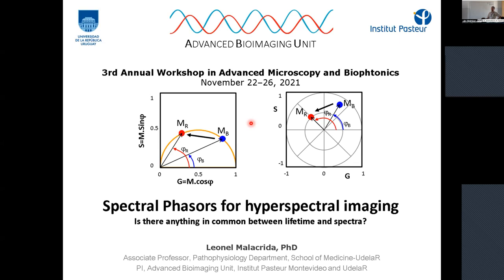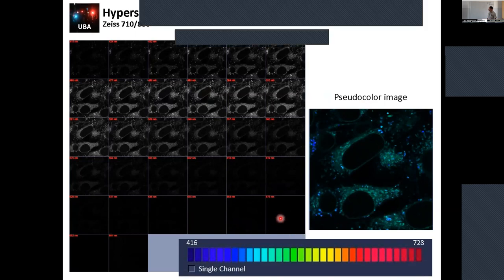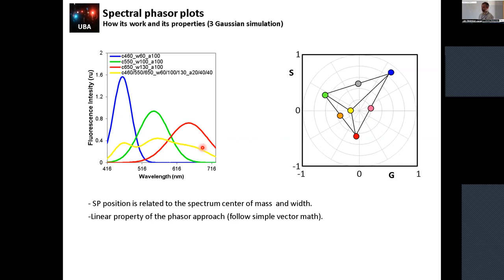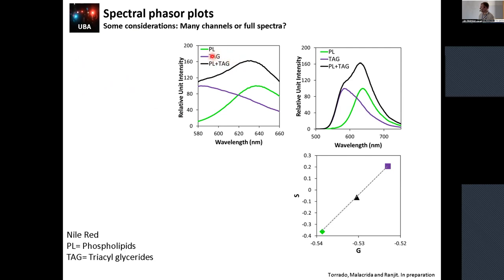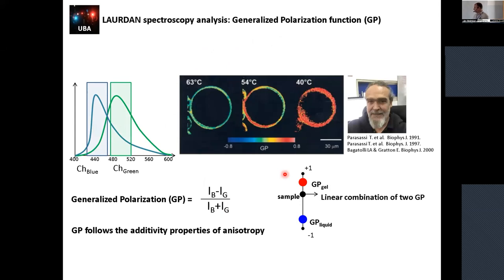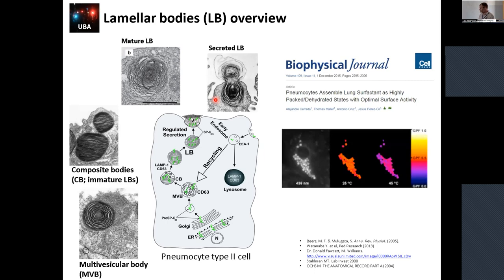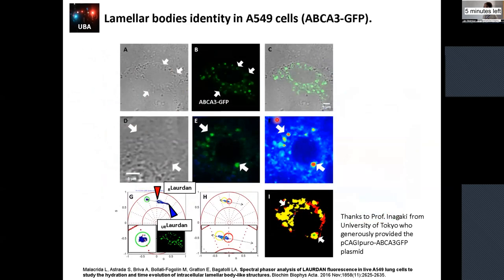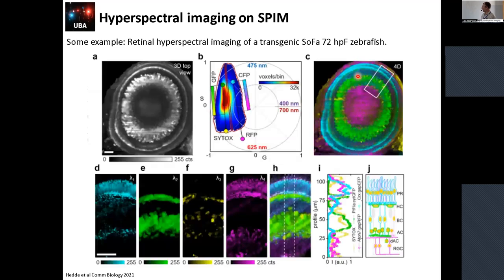Lecture 10 Leonel Malacrida The spectral phasor plot and its applications to